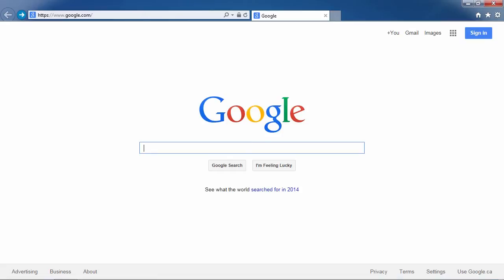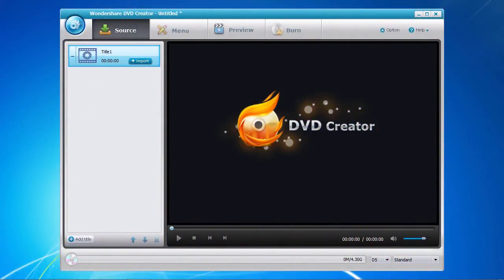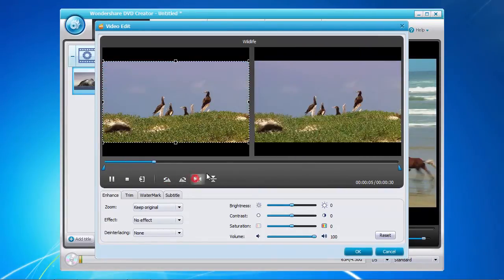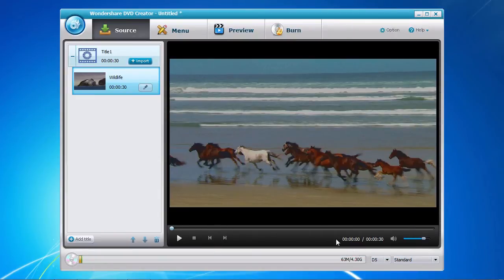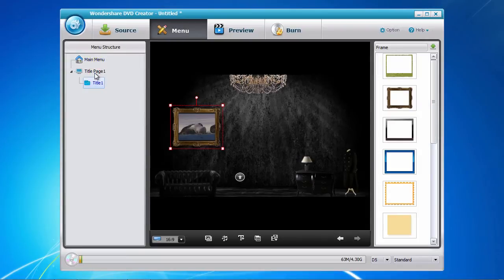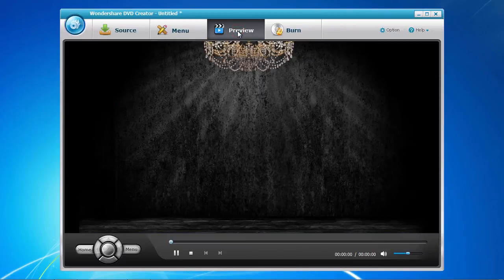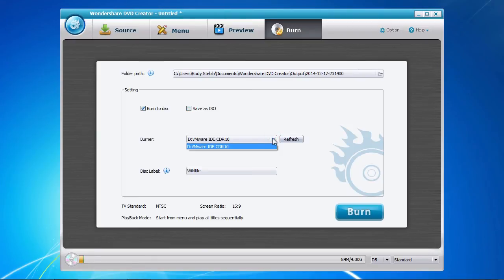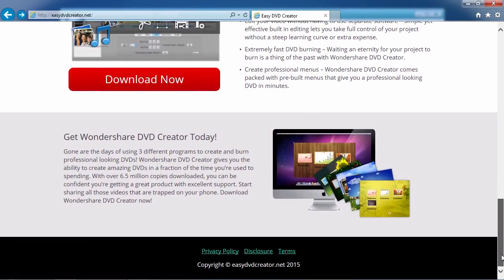Best DVD Creator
Want to use the easiest DVD burning software? You can create your own DVD, menu, titles, and more from the comfort of your own home.